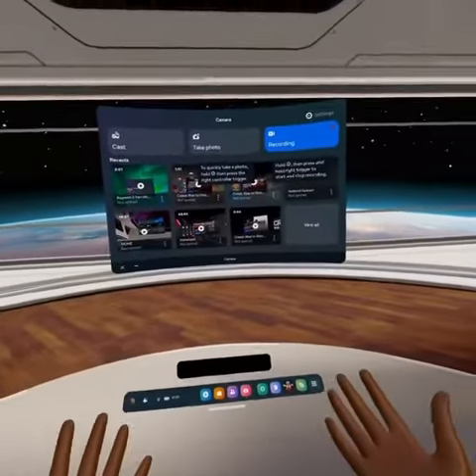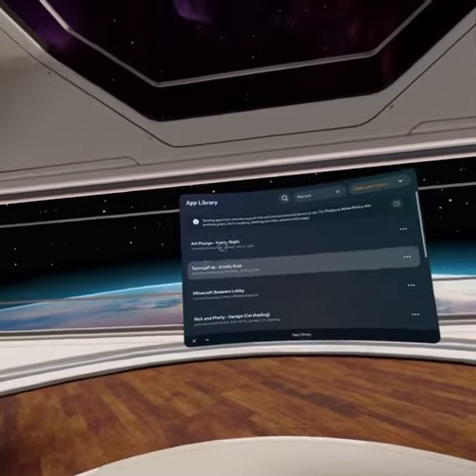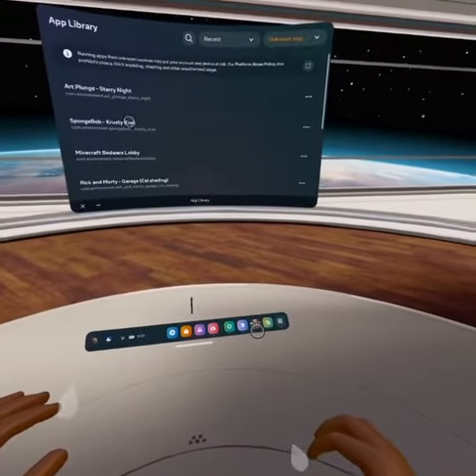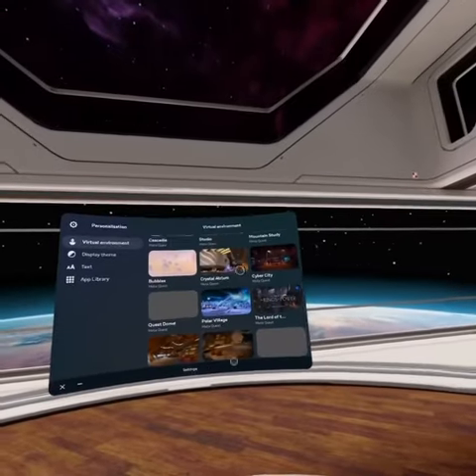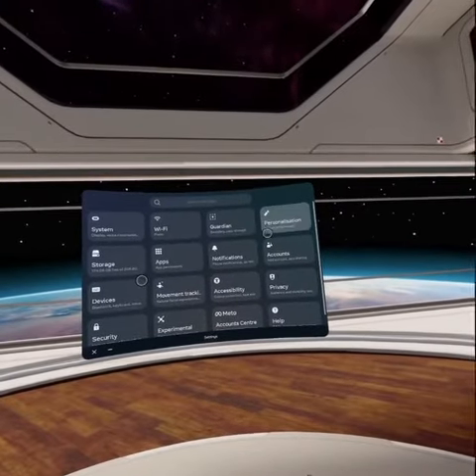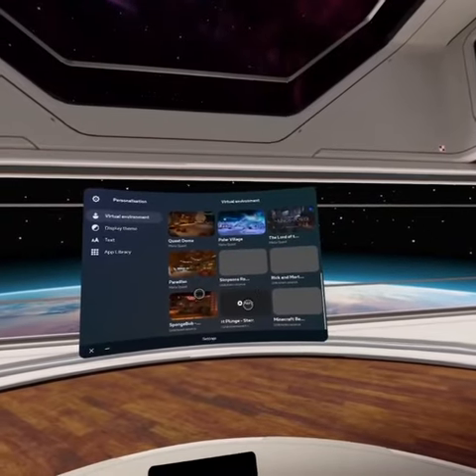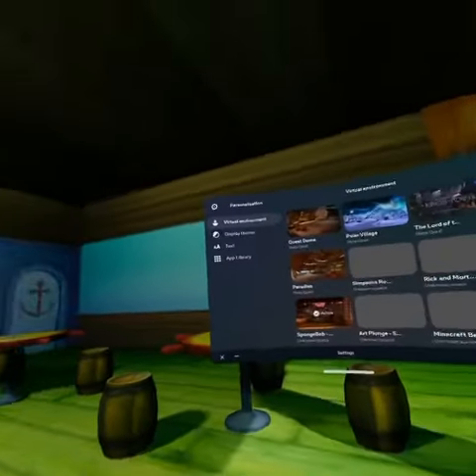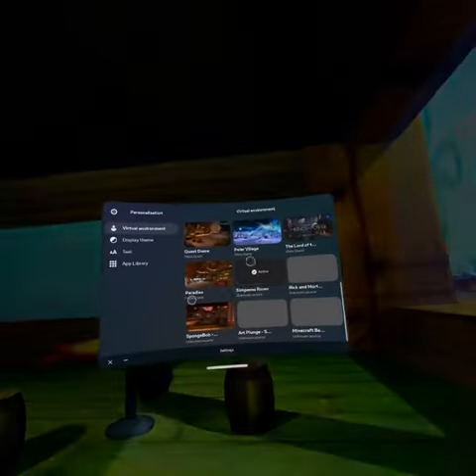How to change your virtual environment to custom one on Meta Quest after downloading Sidequest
How to change your virtual environment on meta quest pro to a cooler one created by cool people after downloading sidequest.

More vr videos coming , just became a developer 😎